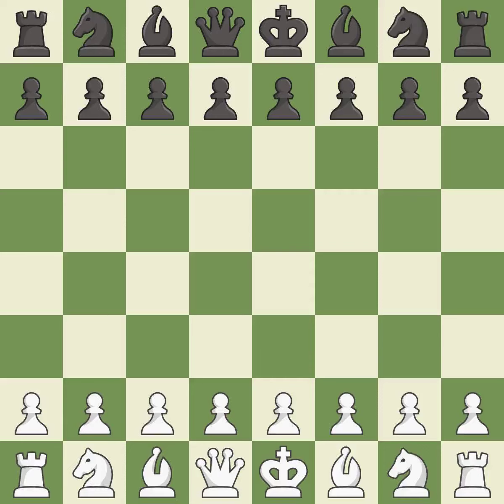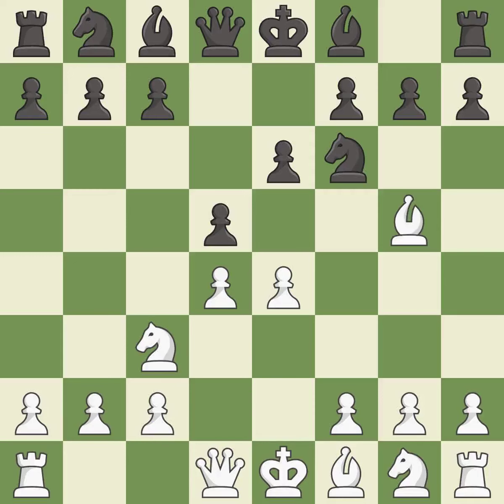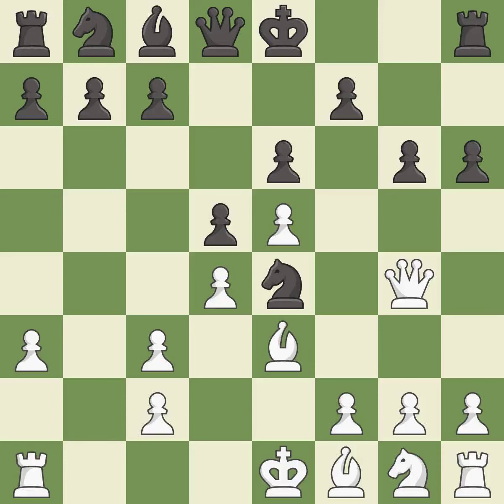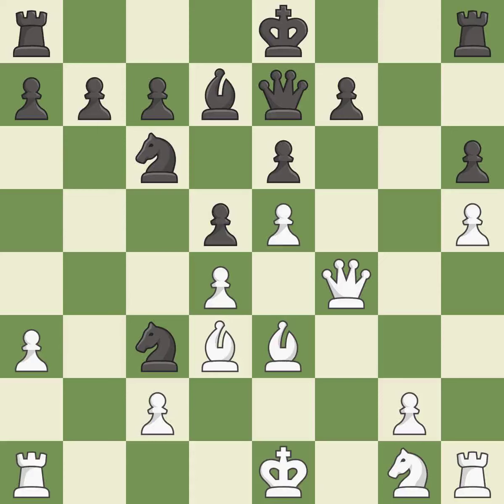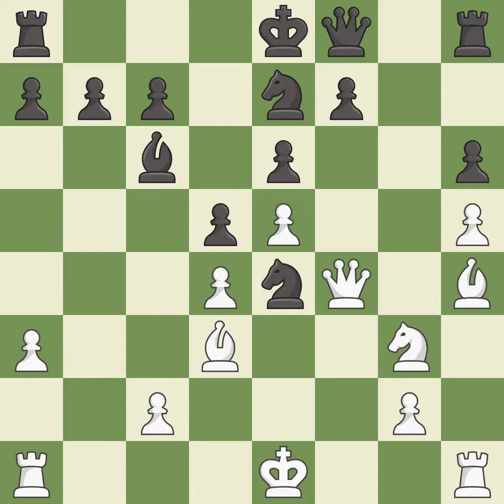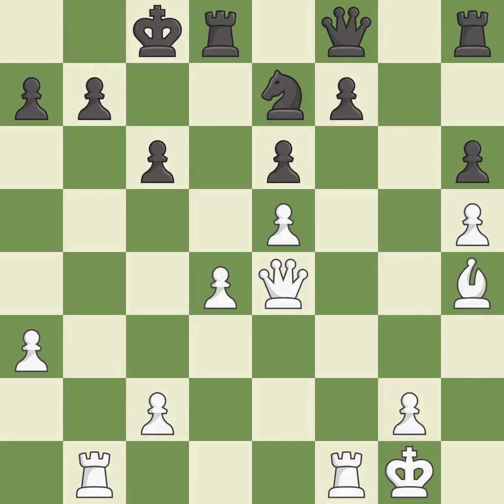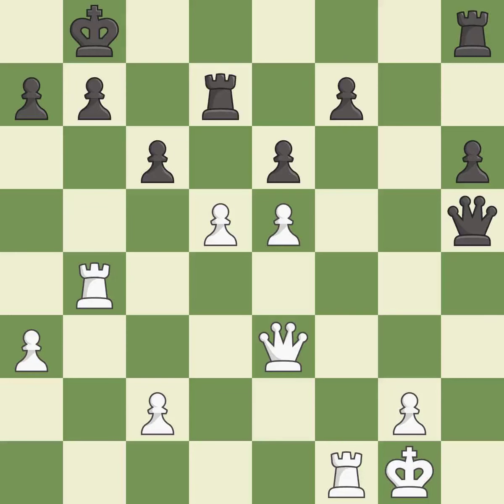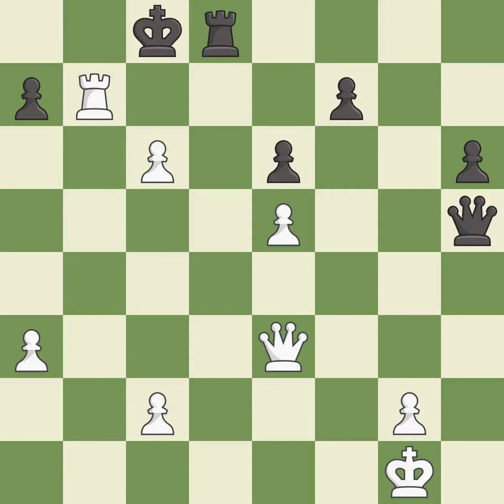White Edouard Romain (FRA), Black Tereick Benjamin (GER),French Defense: Classical, MacCutcheon, Ad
French Defense: Classical, MacCutcheon, Advance, Janowski Variation,